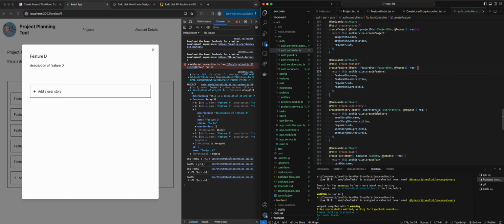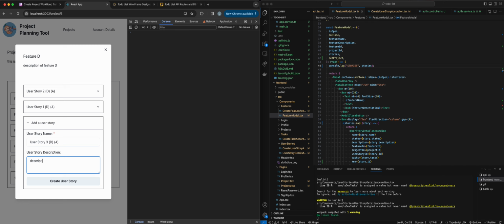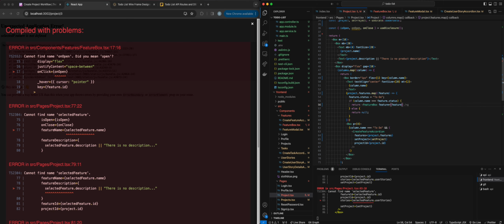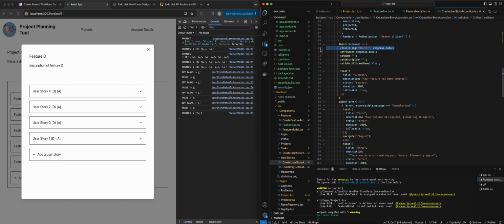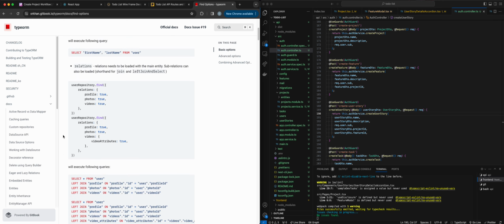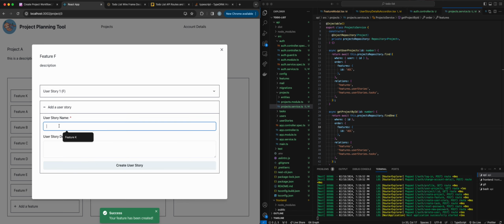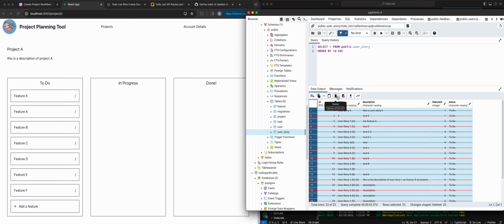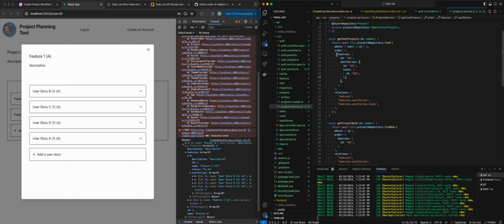Fullstack Portfolio Project: Create Project Workflow (Part 15.2)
In this video, we finish refactoring how our data flows through our React components.